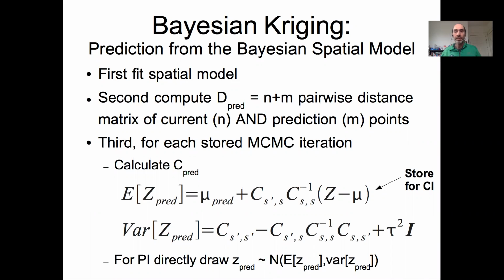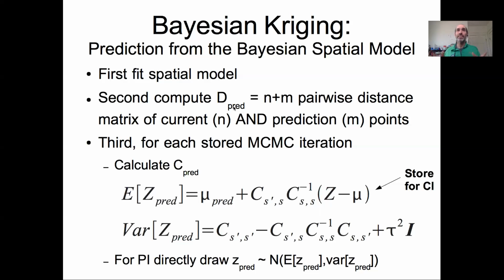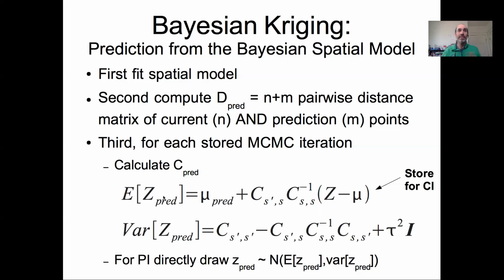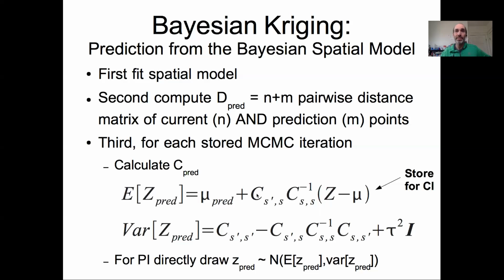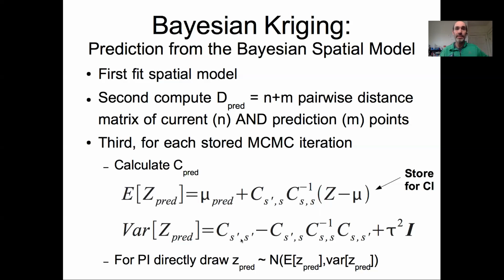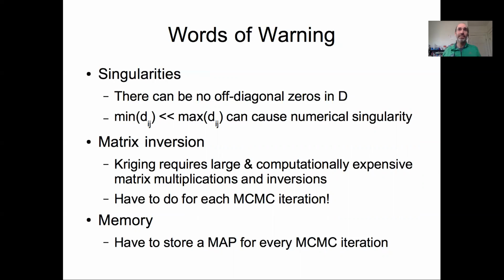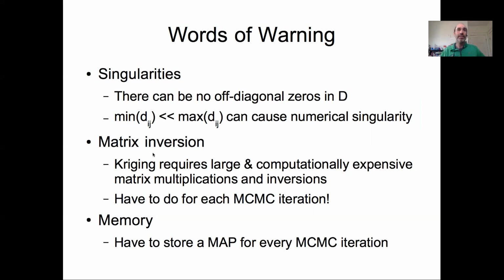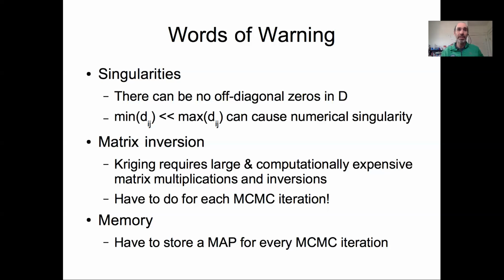Lesson 30c Spatial Models: Prediction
Boston University EE509 "Applied Environmental Statistics" Course: The ninth lecture in our unit on spatial statistics illustrates how to make predictions to new points (mean, CI, PI) using the outputs from our spatial model fits. This is more challenging than for spatial models as it involves the construction of a predictive covariance matrix (covering the correlations among the original data points and between the original points and the new points) and estimating how that spatial covariance adjusts the mean prediction and spatial interpolation error.